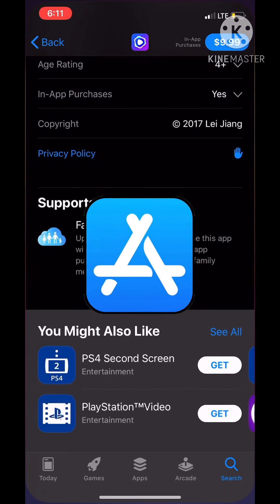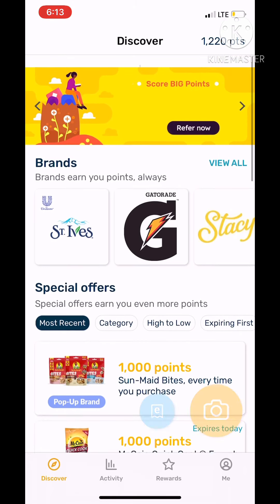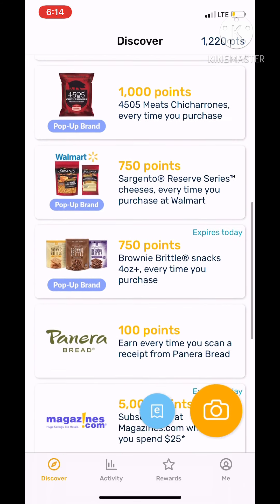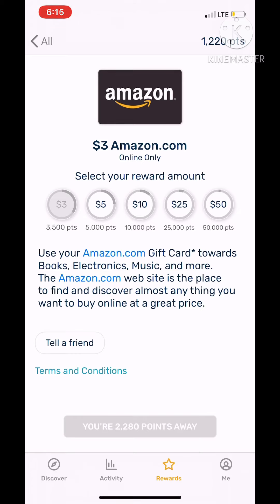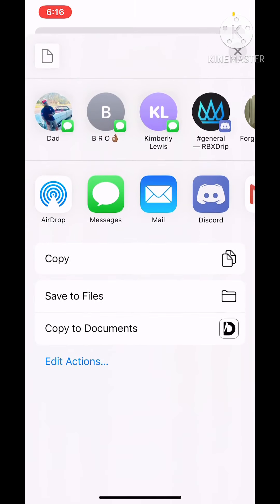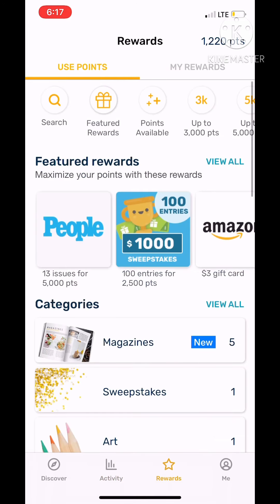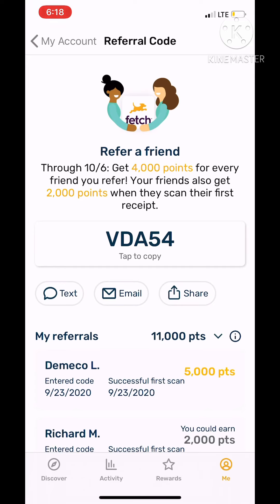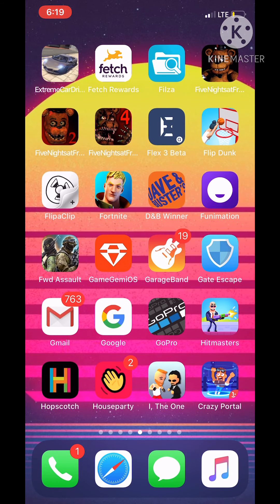How to get 500 Robux a day On mobile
This is how you get the 2,000 points for going on a code

Step 1 download and sign up on fetch Rewards

Step 2 it will ask for a code enter a code in there like mine for example My code is below the link

Step 3 after using a code or mine then you have to scan your first receipt and boom you got 2,000 points

Code is VDA54